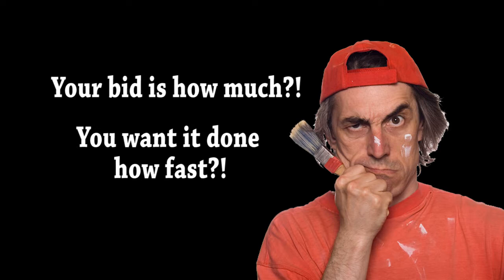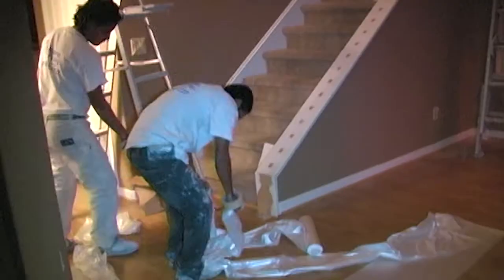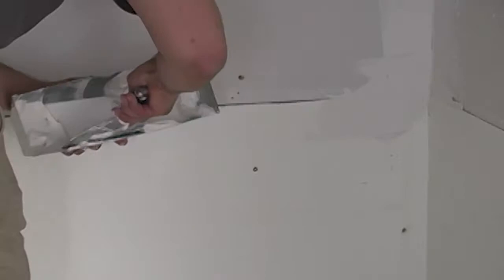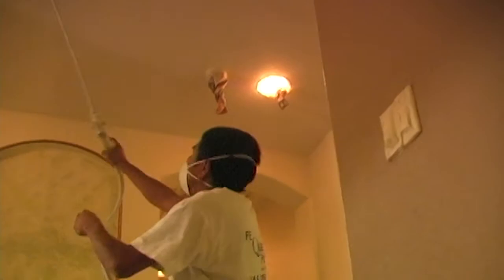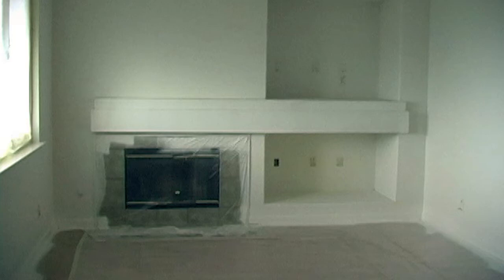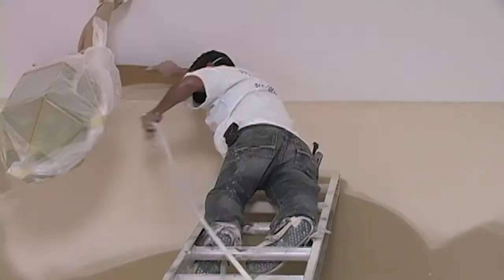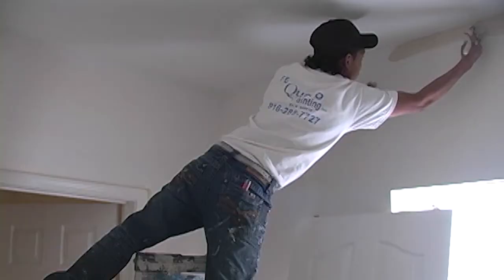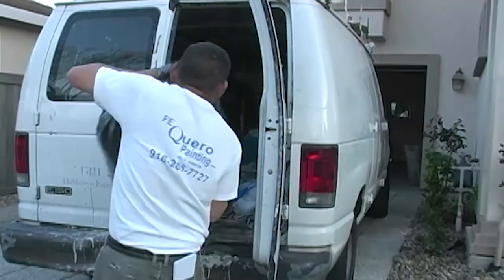AAC Two Day Painting Video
Simple video about quick methods to paint a large home in under 2 days.